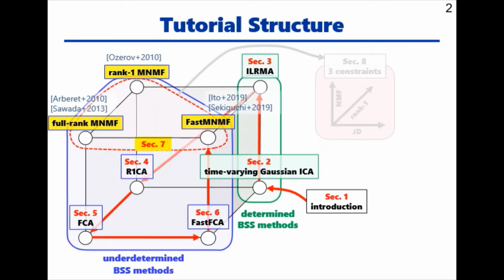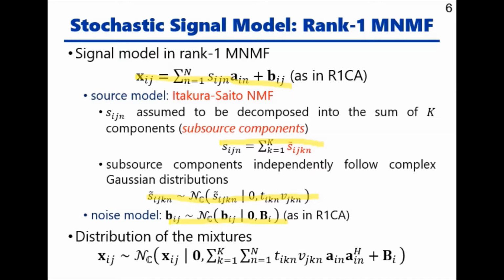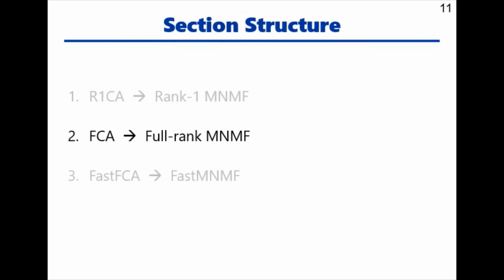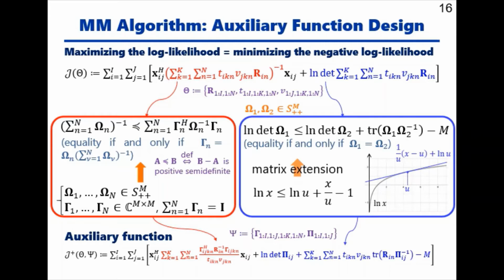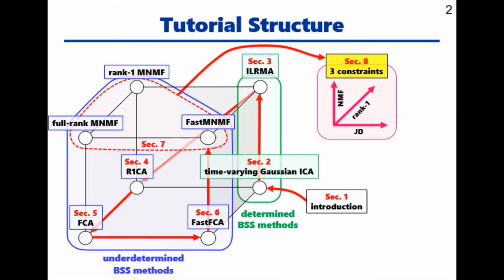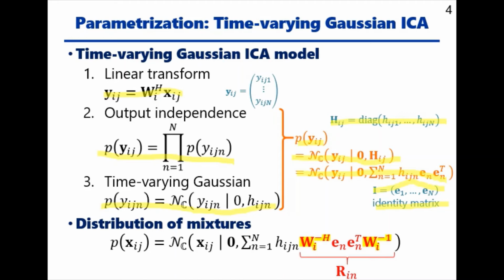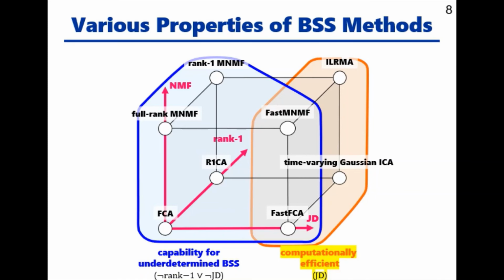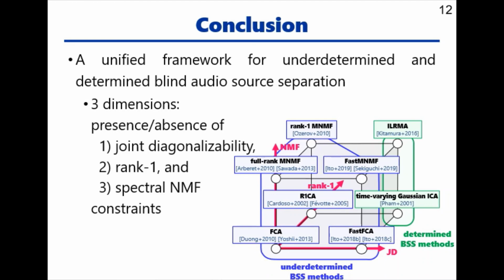EUSIPCO 2020 Tutorial 4-4: A Unified Framework for Underdetermined and Determined Blind Audio (...)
T4 - Title: A Unified Framework for Underdetermined and Determined Blind Audio Source Separation

Presenters: Nobutaka Ito (NTT Corporation, Japan) and Hiroshi Sawada (NTT Corporation, Japan)

Abstract: This tutorial presents a unified framework for underdetermined and determined Blind Source Separation (BSS) for audio signals. The framework encompasses eight BSS methods as particular examples, namely complex-Gaussian/second-order-statistics Independent Component Analysis (ICA), Rank-1 spatial Covariance Analysis (R1CA), Full-rank spatial Covariance Analysis (FCA), FastFCA, Independent Low-Rank Matrix Analysis (ILRMA), rank-1 Multichannel Nonnegative Matrix Factorization (MNMF), full-rank MNMF, and FastMNMF. The framework enables us to garner a unified understanding of the BSS methods. Especially, it elucidates close relation between underdetermined and determined BSS that have been studied somewhat independently of each other, hopefully creating synergy between these research areas and stimulating further advances of them. The tutorial features a live BSS demo, where three volunteers are rounded up from the audience and asked to read a sentence simultaneously. A recording will be made with an IC recorder equipped with two microphones, and separated into individual speakers' speech using some BSS methods explained in the tutorial.